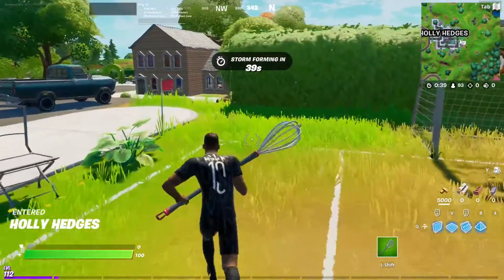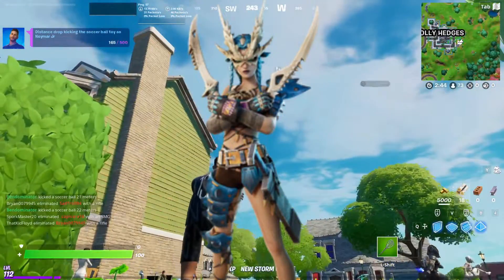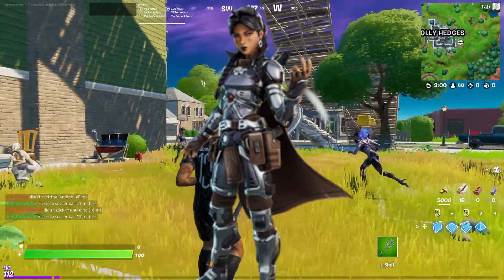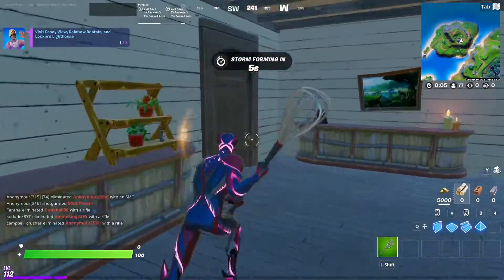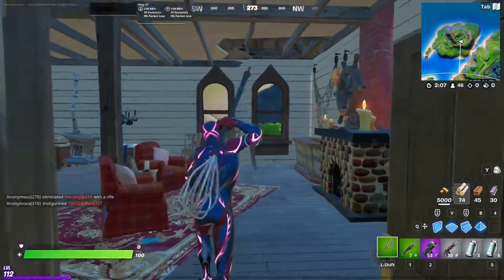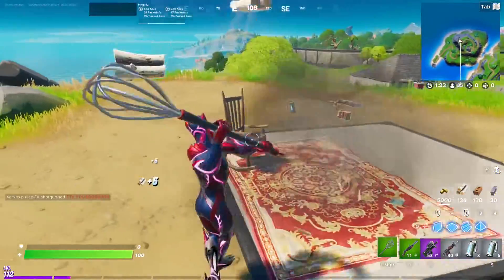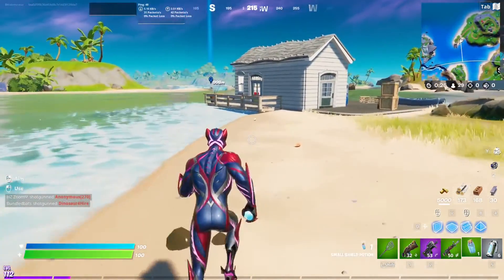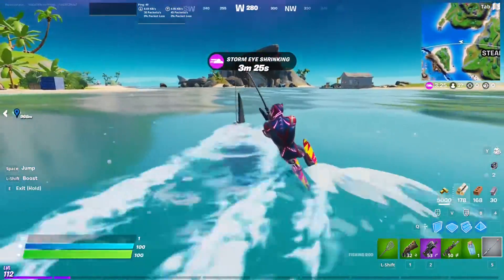*NEW* Unreleased 16.30 Skins! | Fortnite Battle Royale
In todays video I give my opinion on all of the new leaked skins we got for the 16.30 update in Fortnite!

Support-A-Creator: Bendominator (ad)

pfp made by OrhysieD